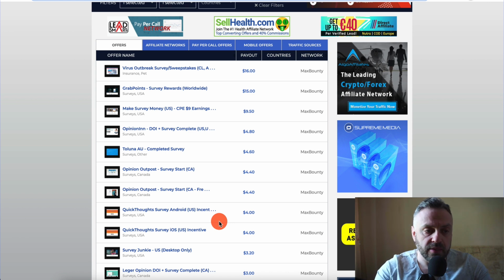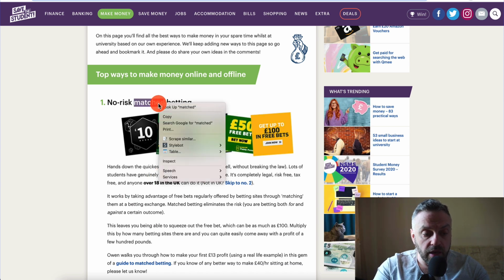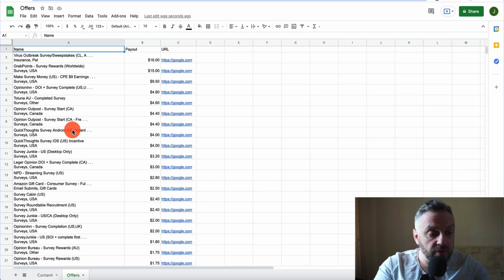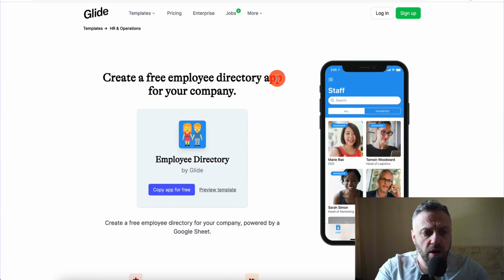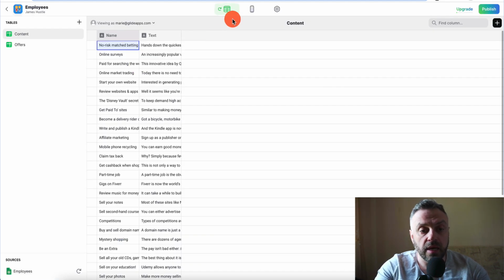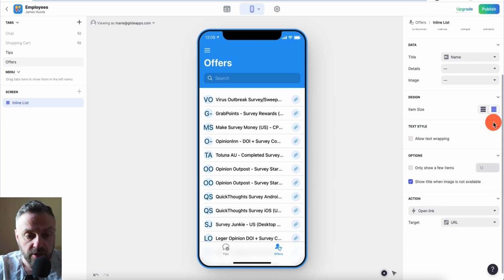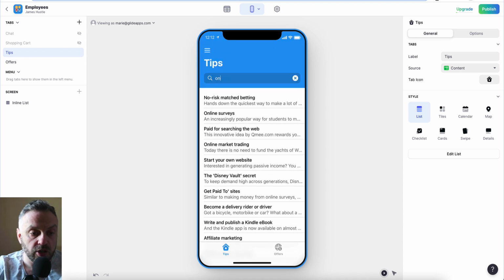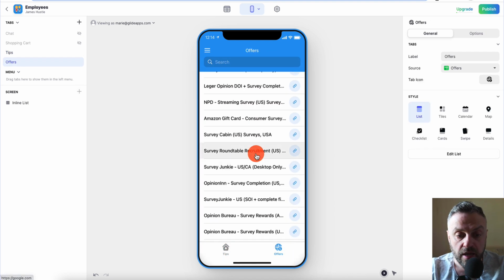CPA MARKETING HYPER METHOD - $500-$5K/Month (FOR BEGINNERS, WORKS WORLDWIDE)